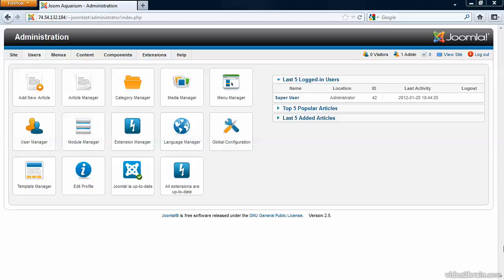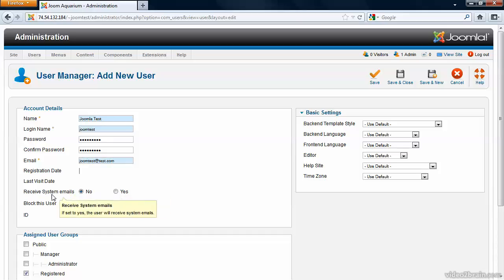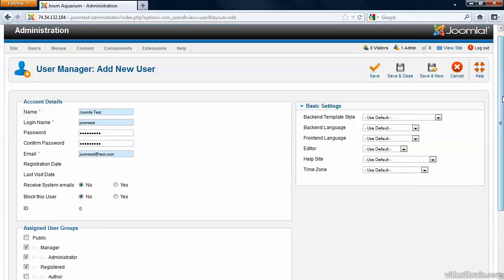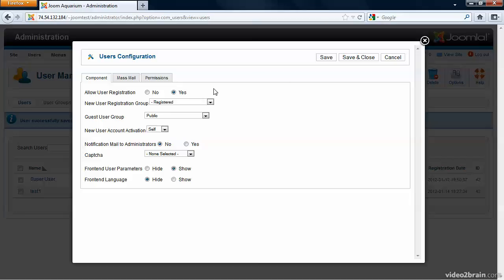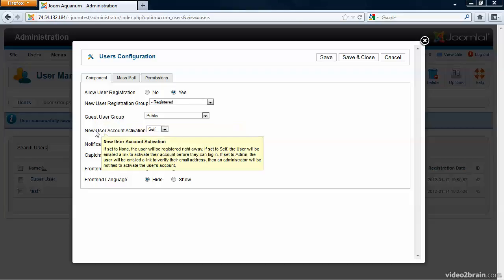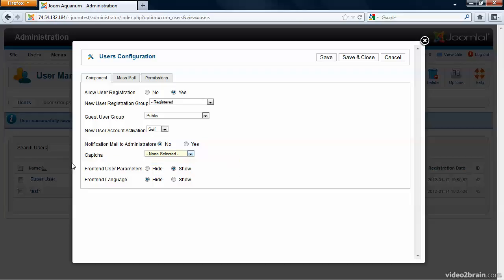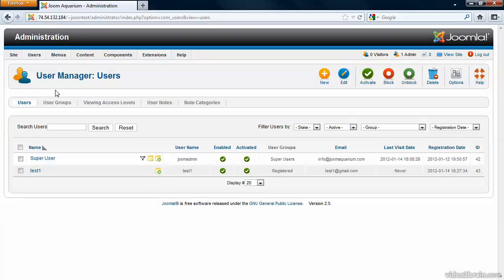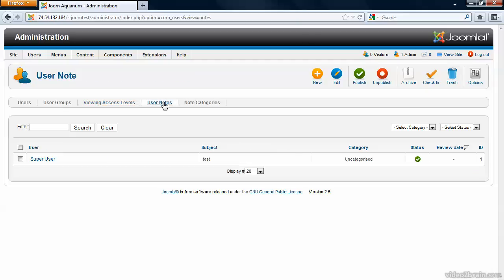EN190 03 03